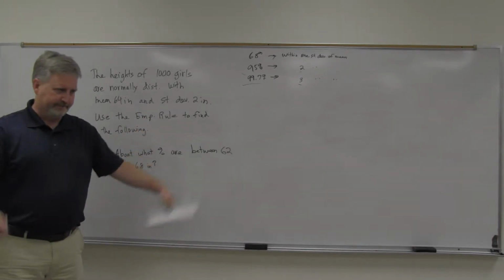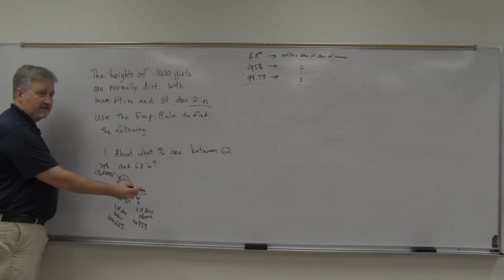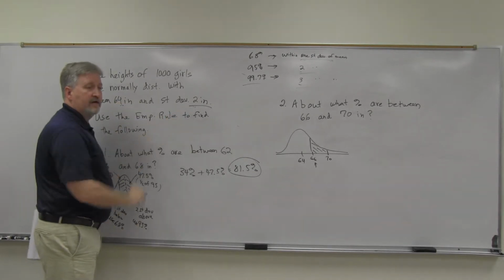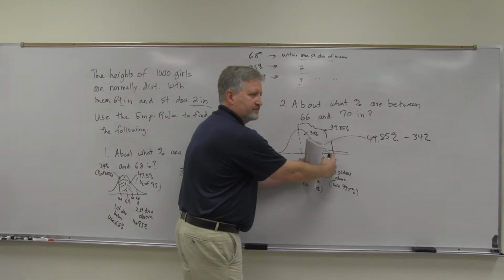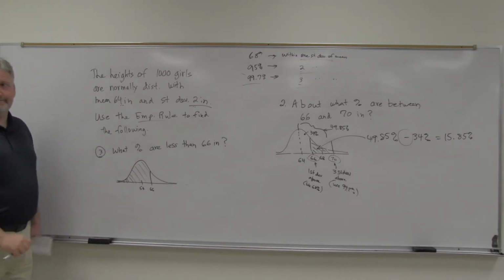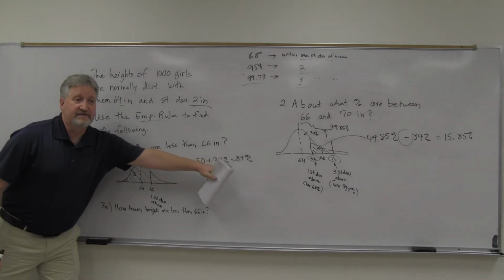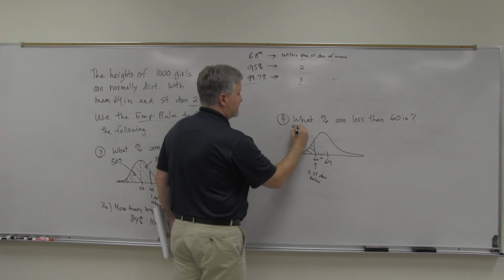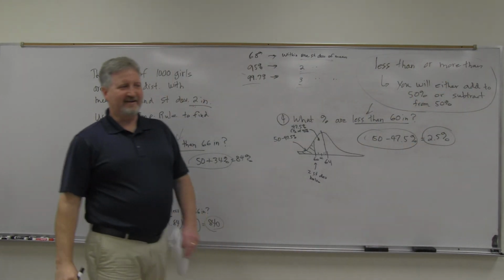MTH 130 Sec 12.5c Another Empirical Rule Example